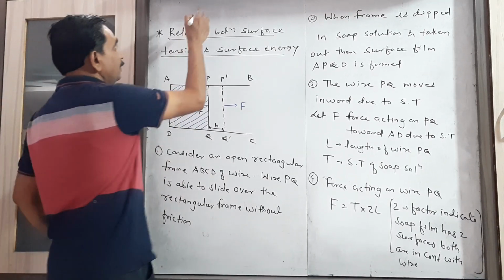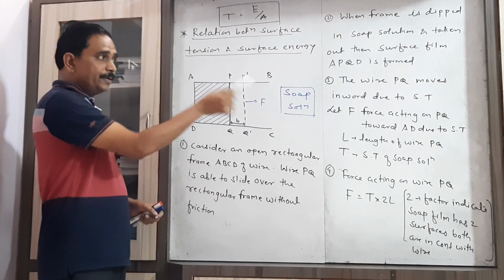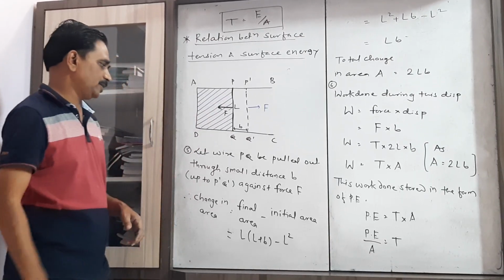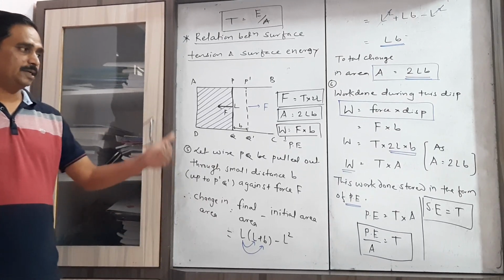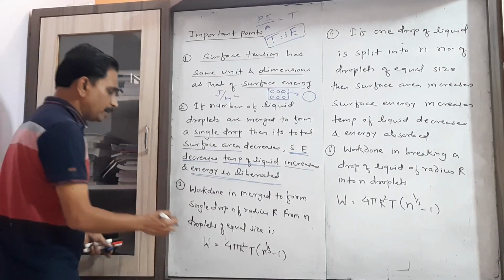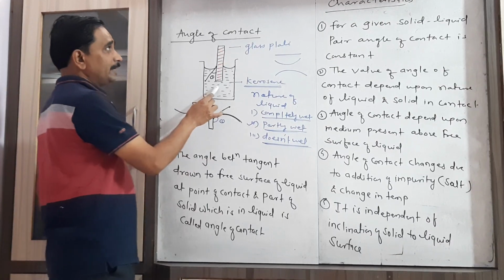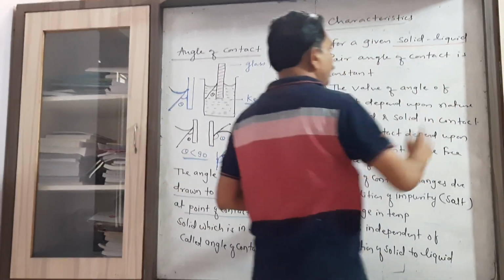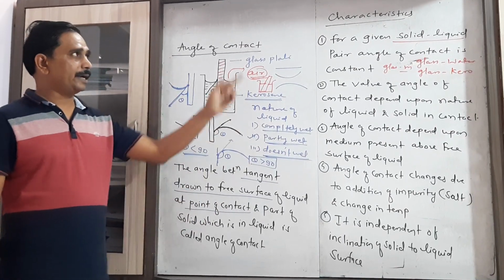Relation between surface tension and surface energy and angle of contact and its characteristics